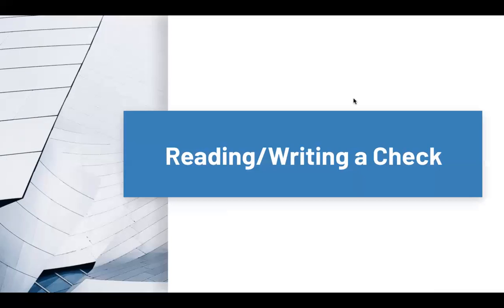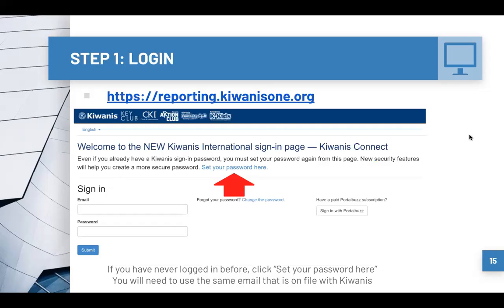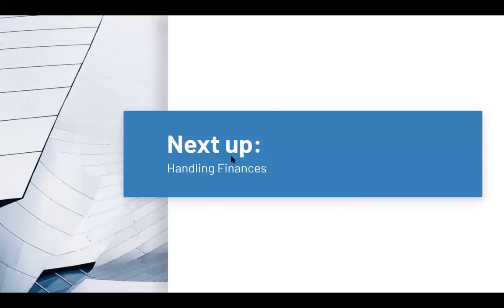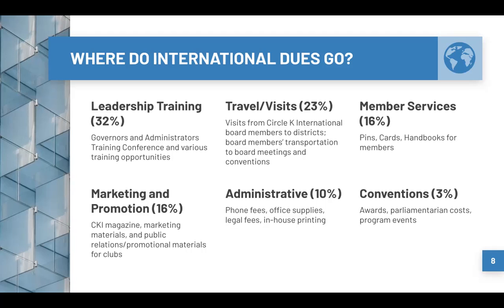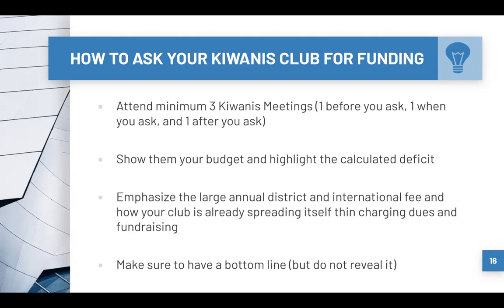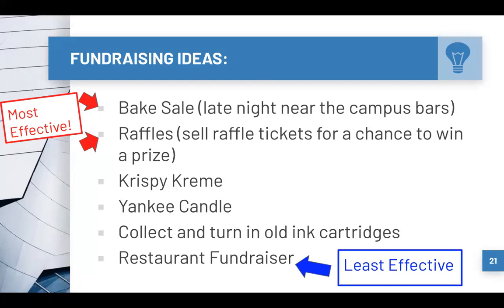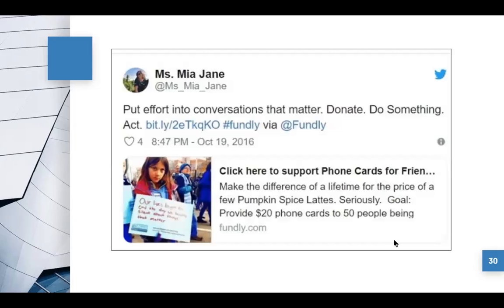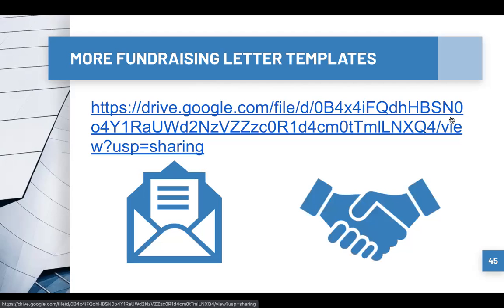SOTC Treasurer Workshop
Spring 2021 SOTC Workshop about serving as a Club Treasurer